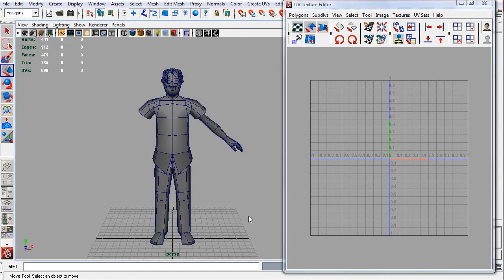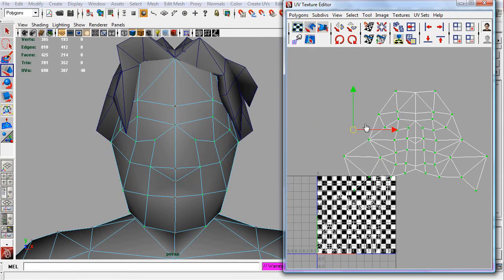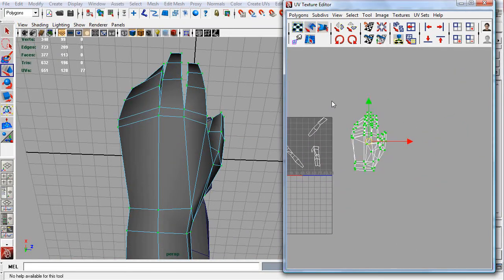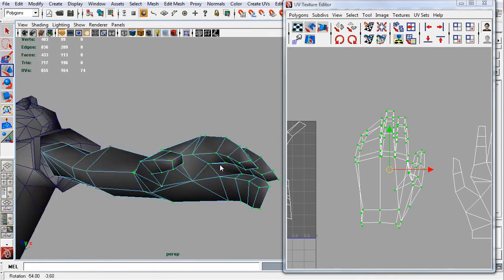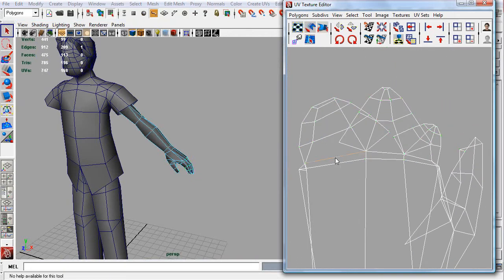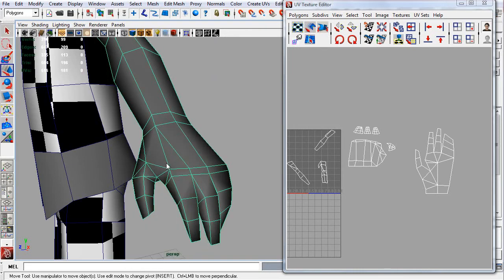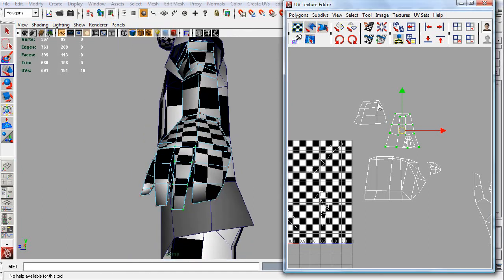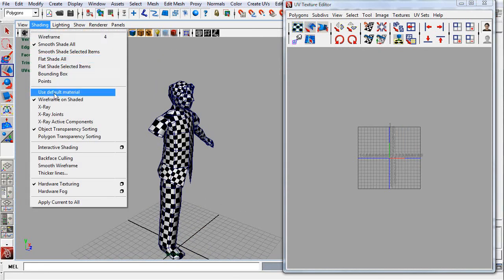Ep. 05 2/3-Unwrapping a model Let's Play: "low poly modeling myself!"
In part 2 we unwrap our model

Nearly all modeling packages have great ways to unwrap your model. Max was, as far as I know, the last to adopt the new unwrapping techniques that Maya users have used for more than half a decade.

Use both the 3d view, and the 2d to select the faces you want. Then use a planar map to get create the UVs. From here you can easily use the 2d view to select the anchor edges you want, line them up and unwrap around them to have a more presentable layout. Yes it's that simple. This existed before UVLayout. If your package doesn't have a good tool: Headus UVLayout.